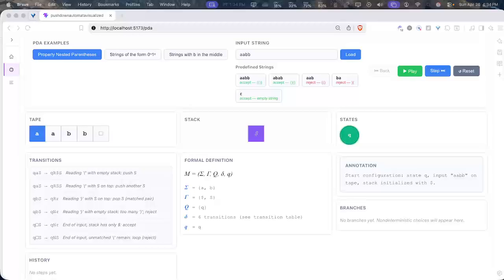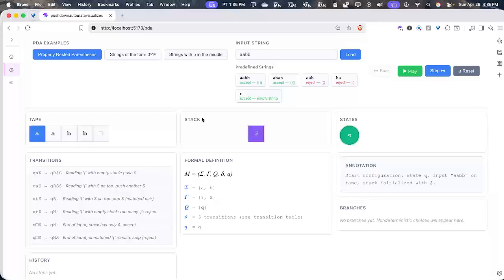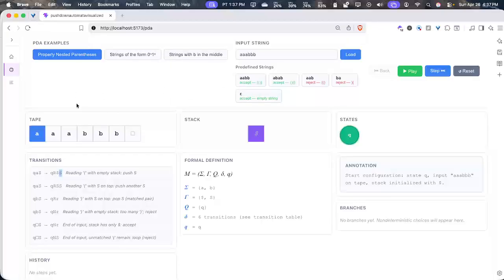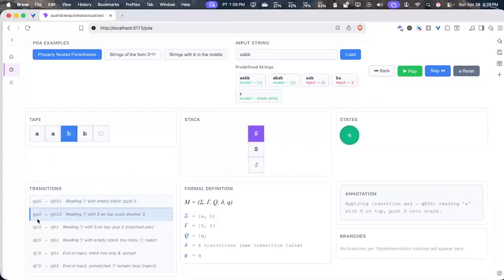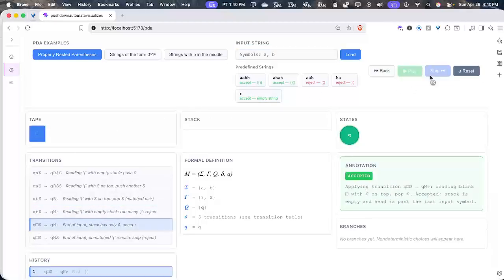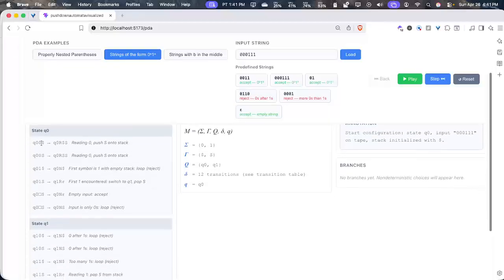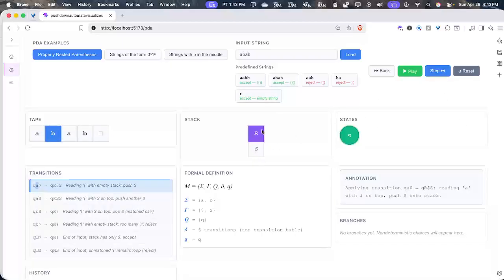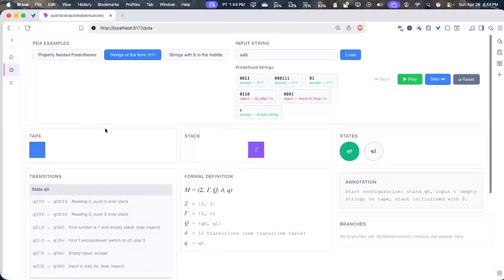5-Tuple Pushdown Automata explained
This is a simple visual demonstration for the 5-tuple version of the PDA. If its helpful, I can fix it up more and make a better video, etc.